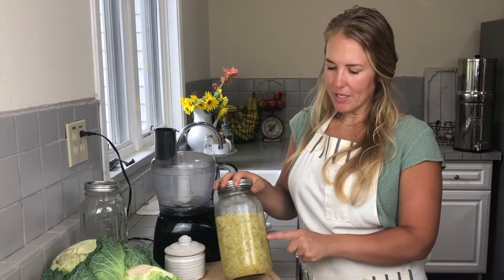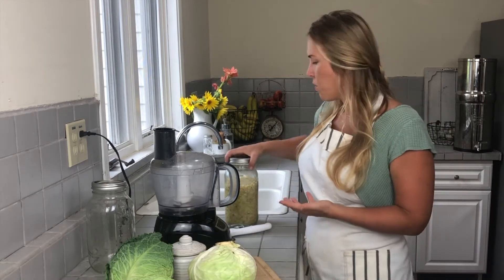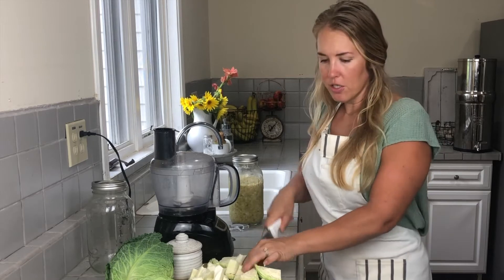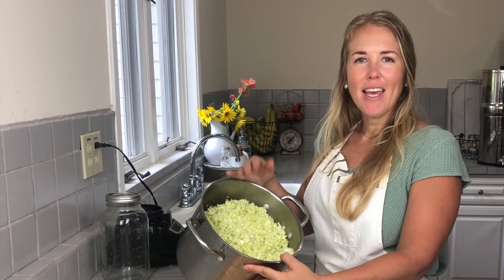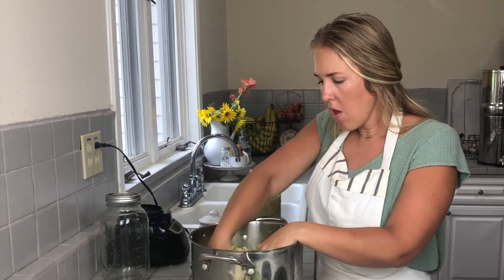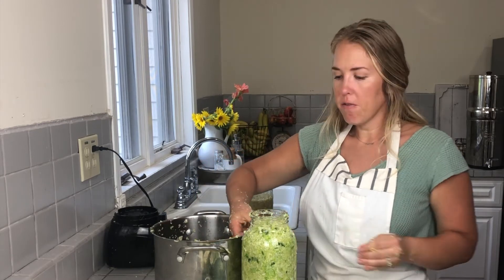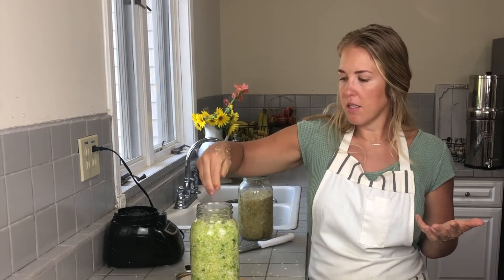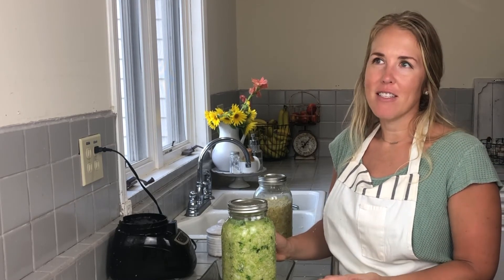The Easiest Homemade Sauerkraut | Gut-Healthy Probiotics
Join me today and learn how to make homemade sauerkraut. This gut healthy, immune-boosting, side dish is brimming with probiotic benefits. We eat this with almost every single meal in our home.

Tools Used to make Lacto-Fermented Pickles :
Fermenting Weights
Wide-mouth Mason Jars